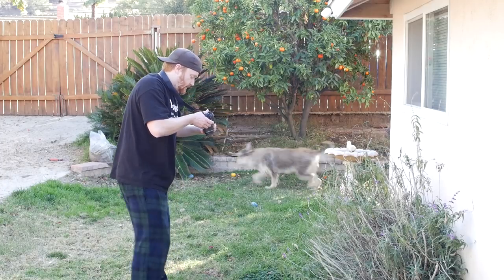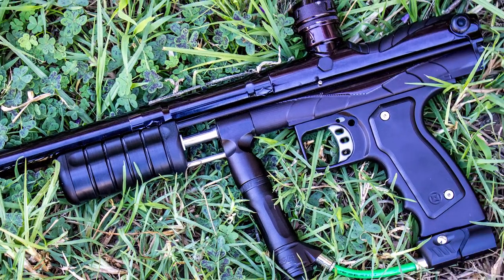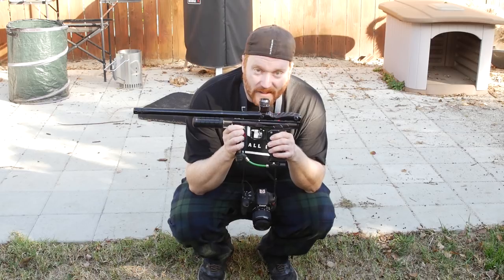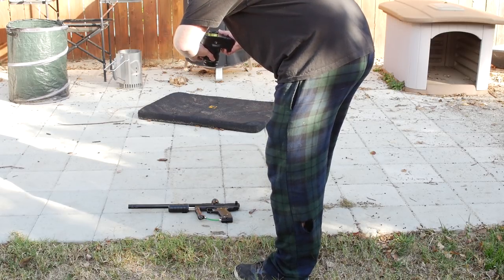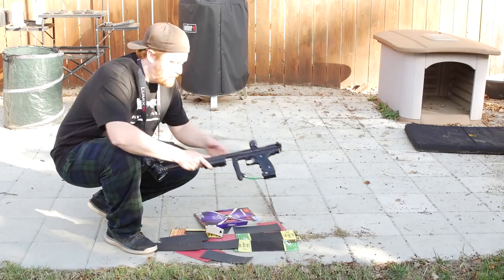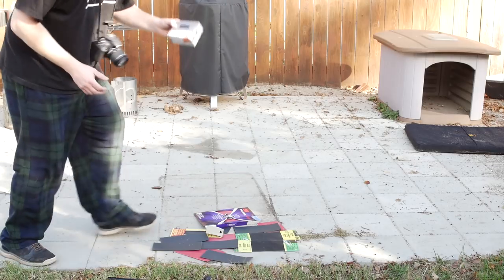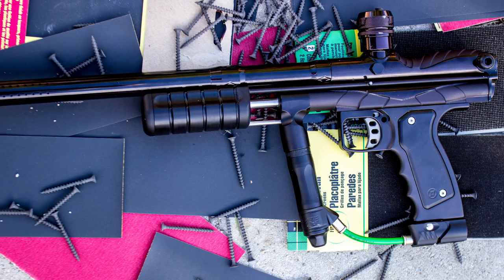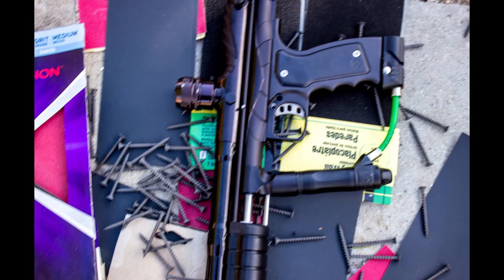How to take a photo of your paintball marker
Quick tutorial on how to shoot an impactful photo of your paintball marker.  I teach the view how to add drama to the shoot, leaving the viewer wondering if the marker was scratched, because as you know the harder the surface you set it on the better the shot will turn out.  Works really well for selling your marker- identifies you has a stupid owner right up and they can expect a poorly maintained and highly damaged internals.